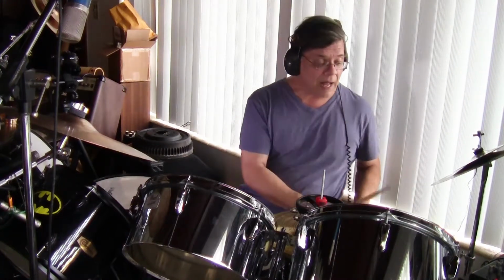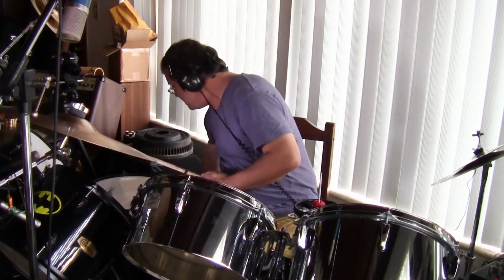FIRECRACKER in da HOUSE!!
Pearl's firecracker snare druim 6x12 joins our drum kit!!